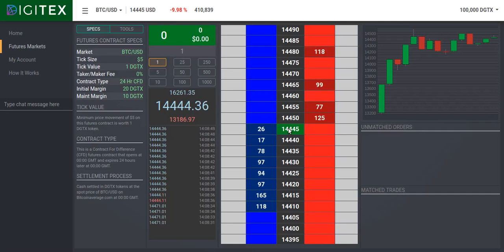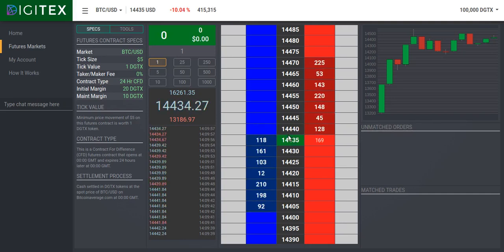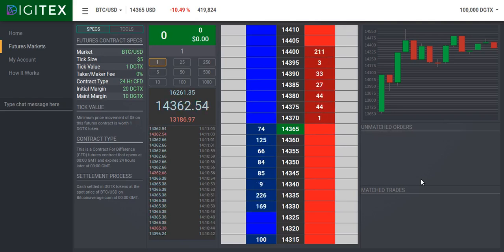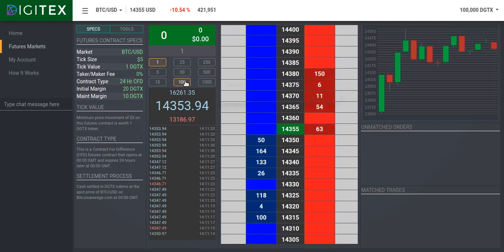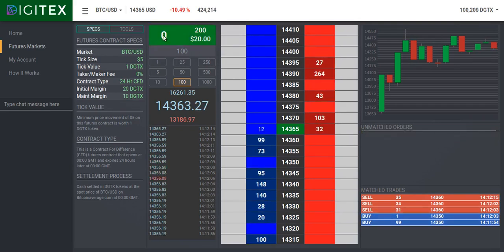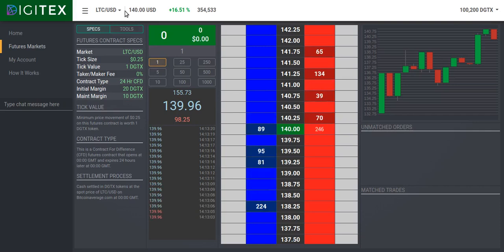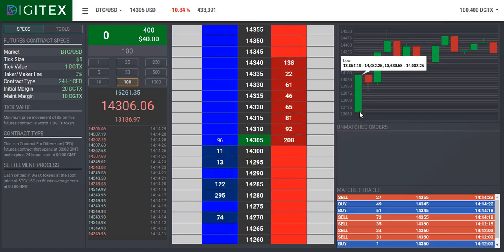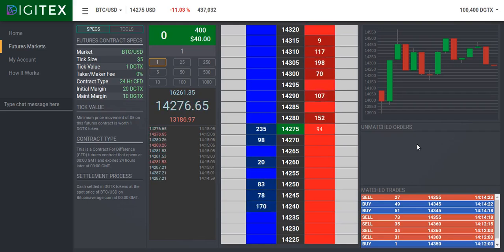Digitex Futures Exchange Overview with CEO Adam Todd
Quick overview of the Digitex Futures Exchange and how it works.